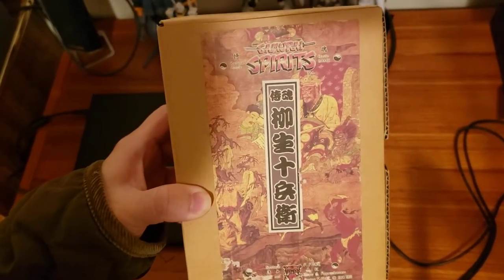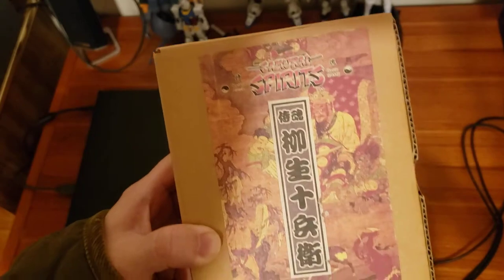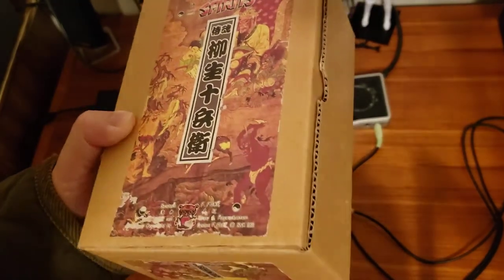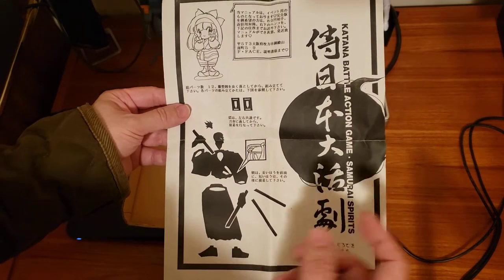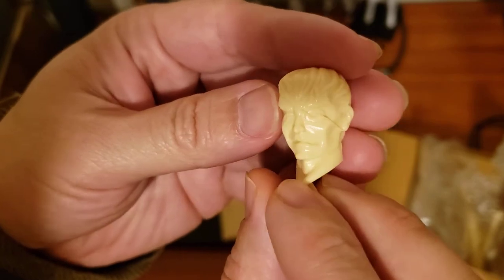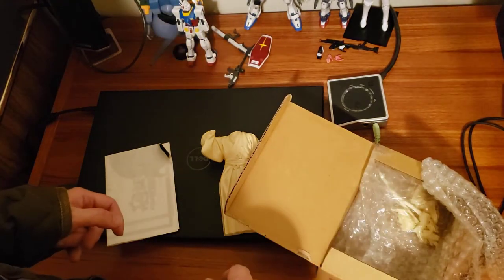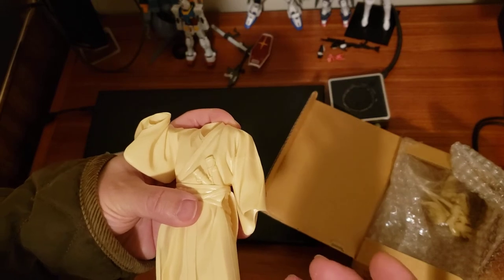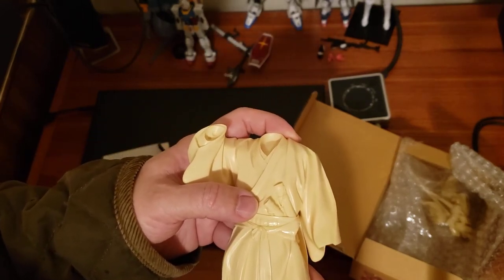Samurai Showdown Jubei Yagyu Resin Model Kit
Rare Resin Model Kit Jubei Samurai Spirits